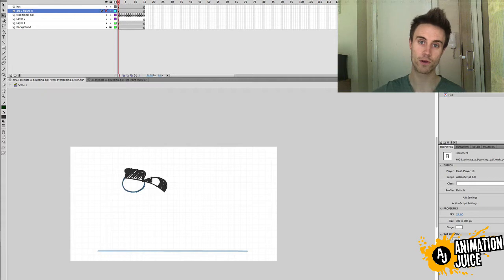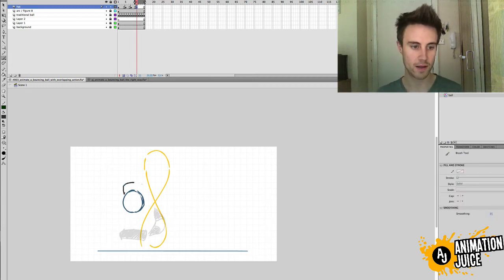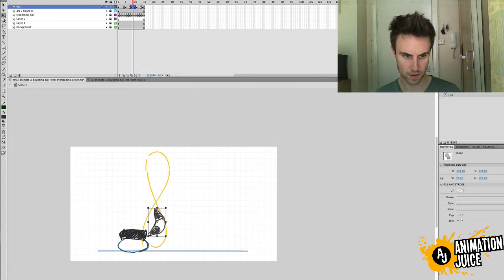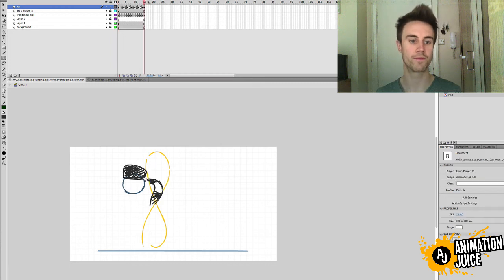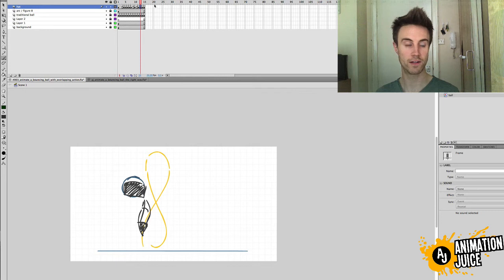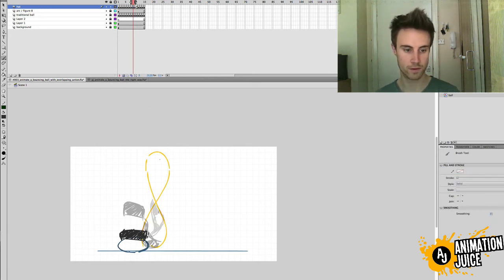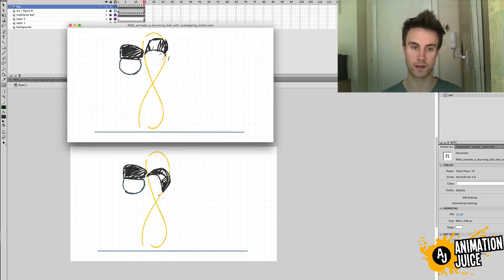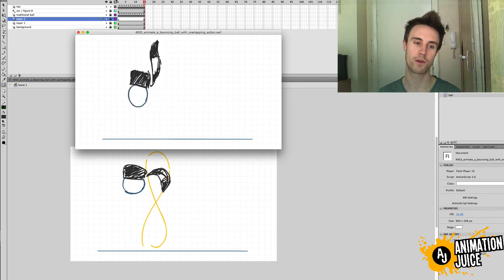How to Animate Overlapping Action in Adobe Flash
soon!

This is episode #003 of the bouncing ball series where we're exploring and solidifying the basic principles of animation.

In this episode we look at overlapping action. I take you through my process of approaching animating an overlapping tail animating on a bouncing ball.

We cover the importance of animating along 'figure 8' arcs and really 'feeling' the motion.

This is hand drawn animation as I really want to think about each frame of the motion to solidify the learning of the basic principles, namely arcs, squash and stretch, spacing and of course, overlapping action!